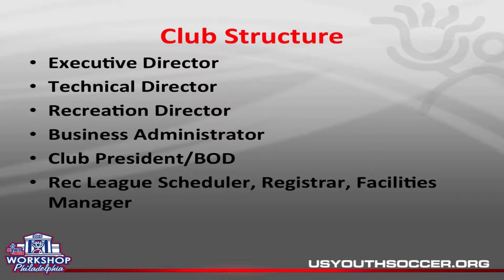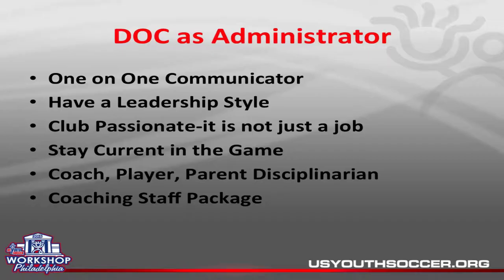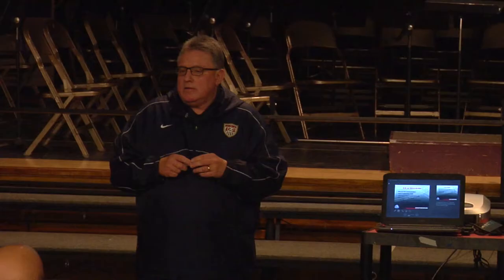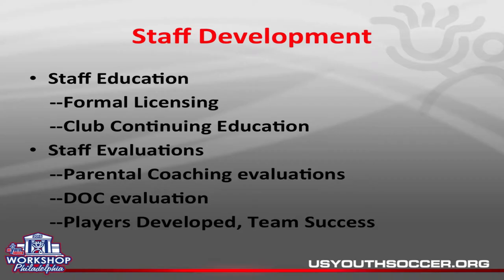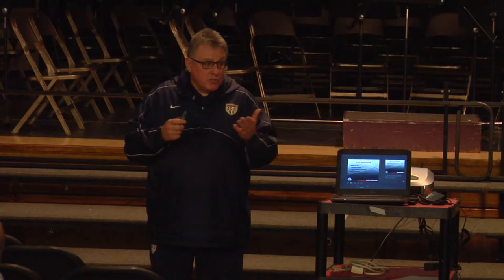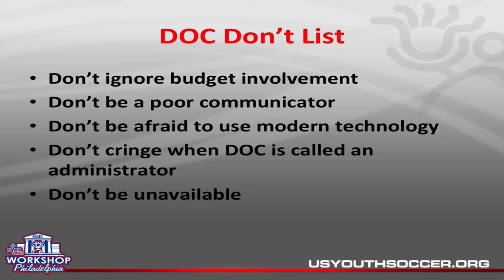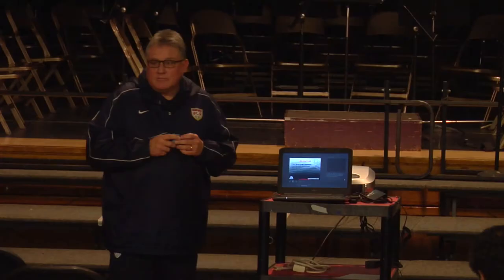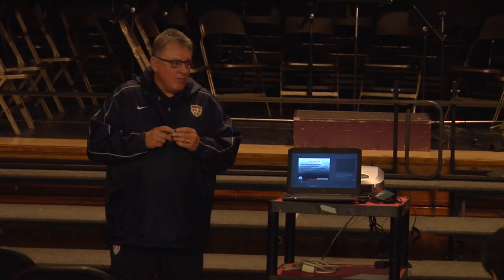John Ellinger: The Director of Coaching From A to Z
John Ellinger  presents his 11 am lecture, The Director of Coaching From A to Z at CDYSL's Annual Coaches Workshop.

This program took place in March, 2015.